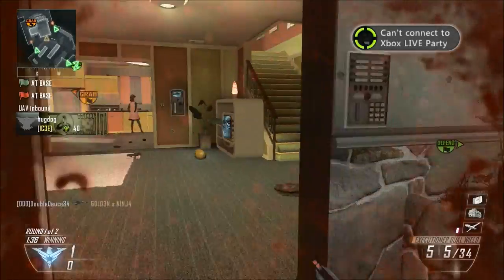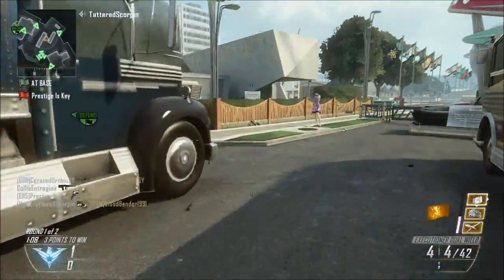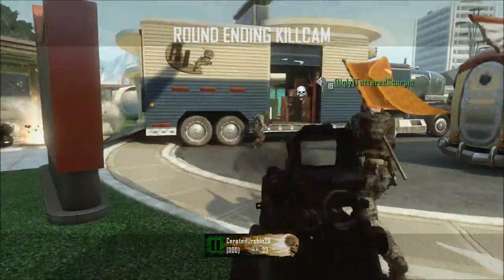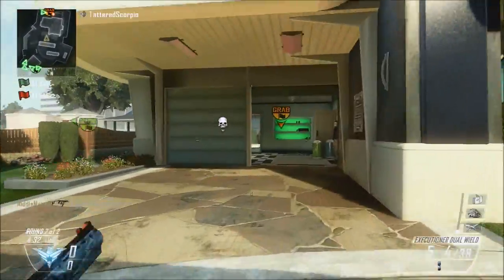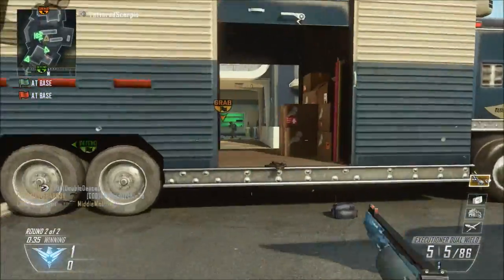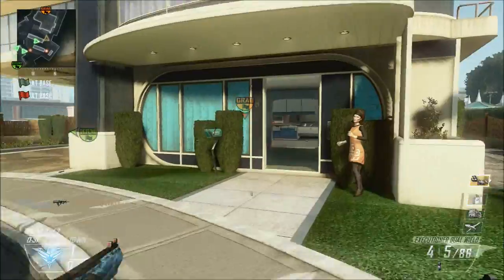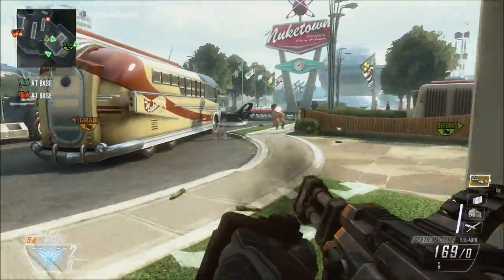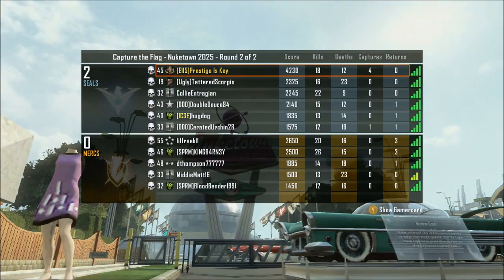BO2: Road To Prestige (4th Prestige)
*NEW* Capture the flag with a vengeance! In this episode of "Road To Prestige" we represent with the dual wielded Executioners! The nuke video that has been getting passed around is completely fake. There is NOT a nuke in Black Ops 2... PERIOD. The EMP grenade is a great way to earn your scorestreaks faster. Chuck it twords the enemies to pick up +50 on every kill a teammate gets! I hope you all enjoyed this episode.